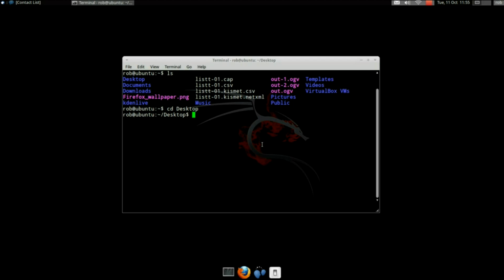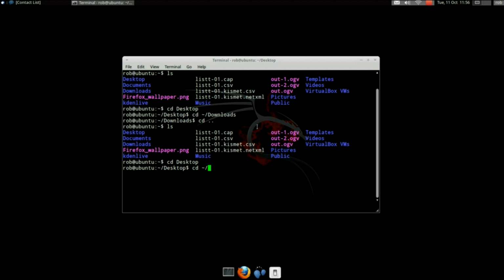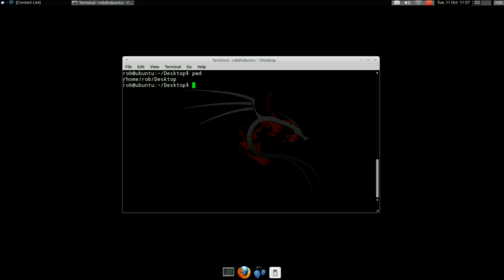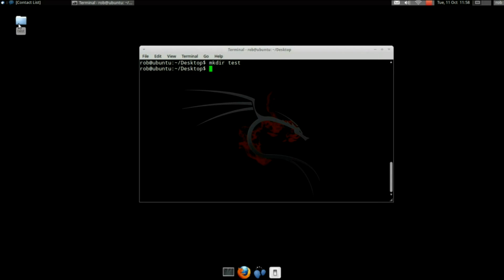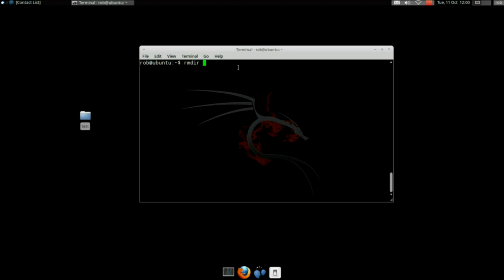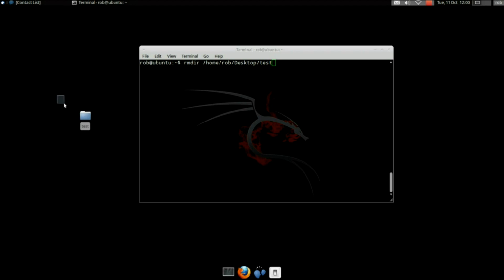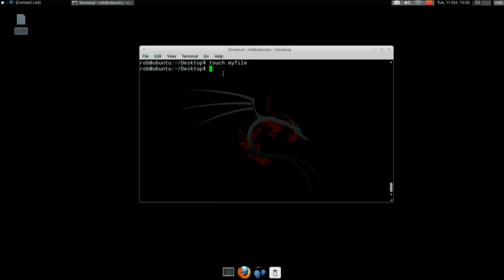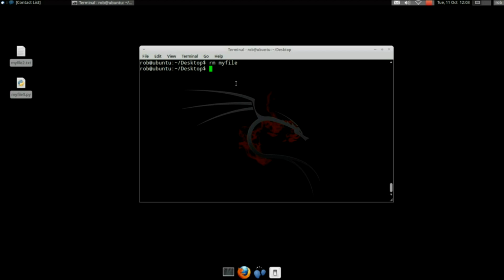Linux Tutorial 2 (Full HD).mp4